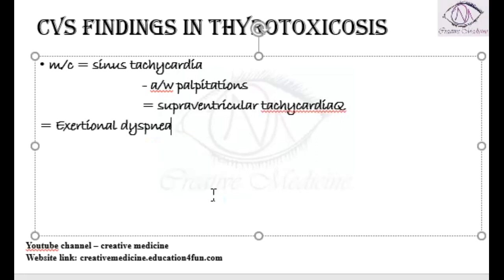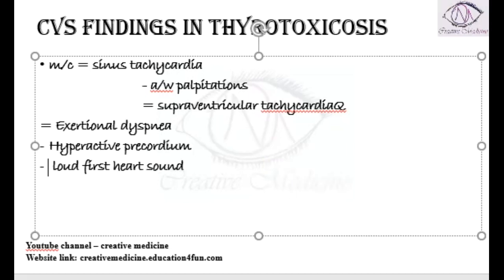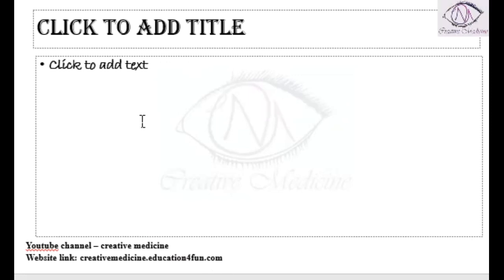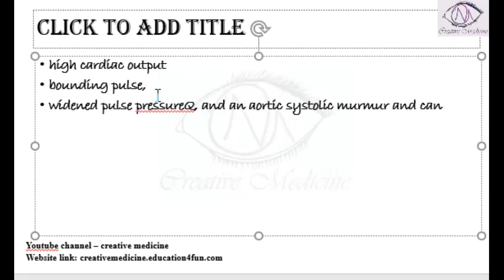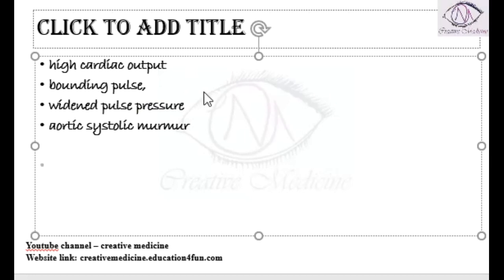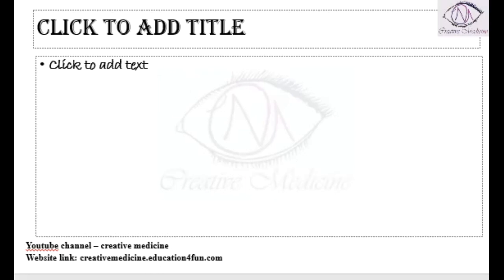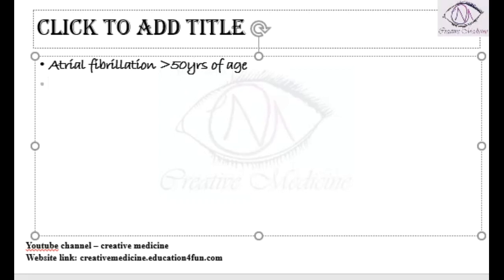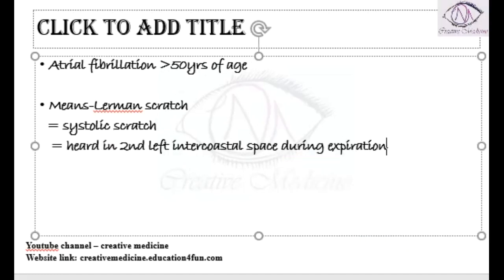Lec 3 Thyrotoxicosis CVS Finding